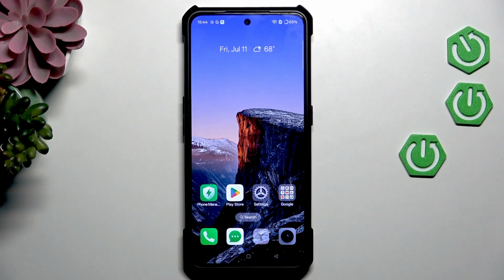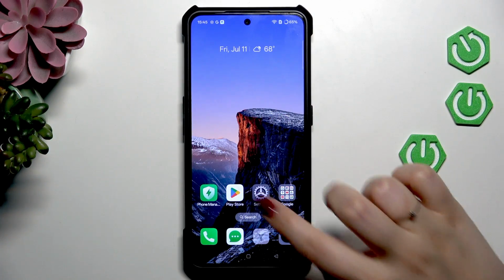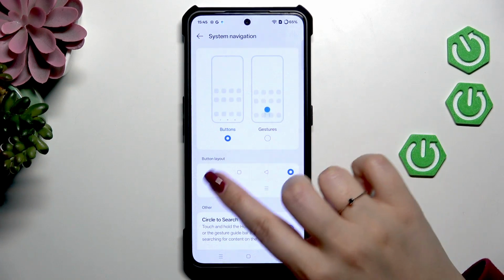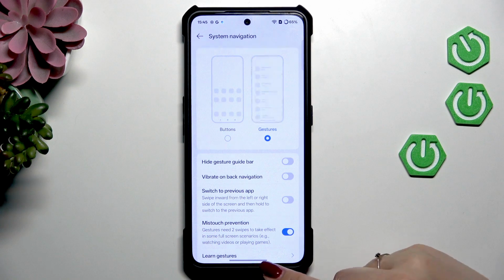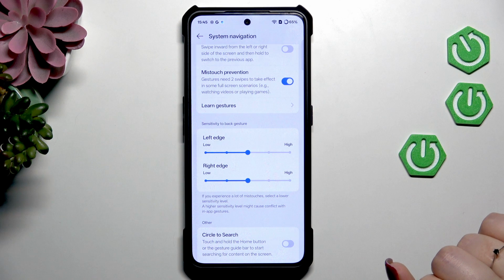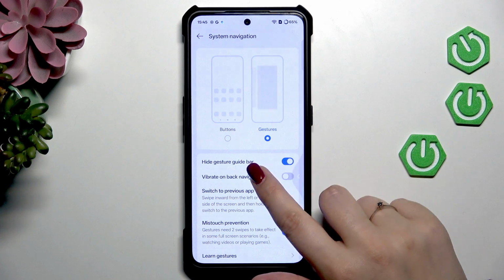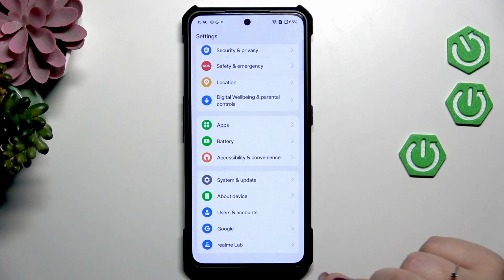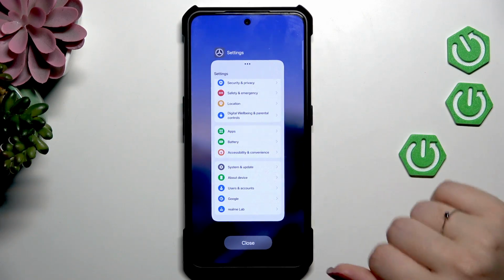REALME GT Neo 5 – How to Enable Gesture Navigation Bar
Learn how to switch from the traditional three-button navigation to gesture navigation on your REALME GT Neo 5. In this video, we show you step-by-step how to find the navigation settings, enable gesture controls, and customize the gesture navigation bar for a smoother experience. Discover how to adjust gesture sensitivity, hide the gesture bar, and use all the main gestures like going back, returning to the home screen, and opening recent apps. Whether you want a cleaner look or faster navigation, this guide will help you make the most of your REALME GT Neo 5's gesture navigation options.

How to enable gesture navigation on REALME GT Neo 5?
How to customize the gesture navigation bar on REALME GT Neo 5?
How to adjust gesture sensitivity on REALME GT Neo 5?

0:00 Introduction
0:06 Open Settings and Find System Navigation
0:20 Switch from Three-Button to Gestures
0:35 Customize Gesture Bar and Sensitivity
1:00 How to Use Gestures (Back, Home, Recents)
1:30 Tips for Gesture Navigation